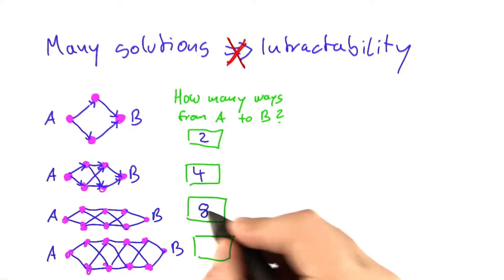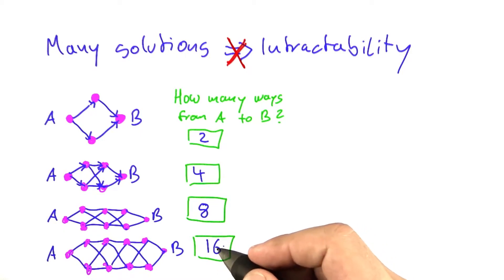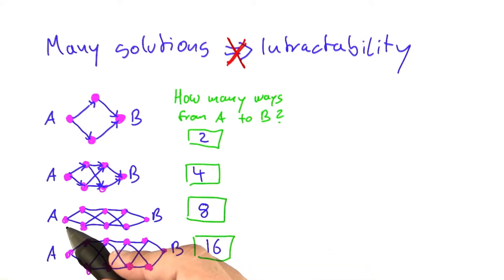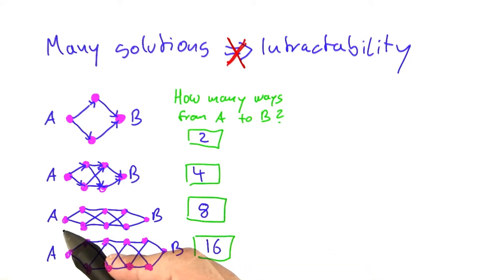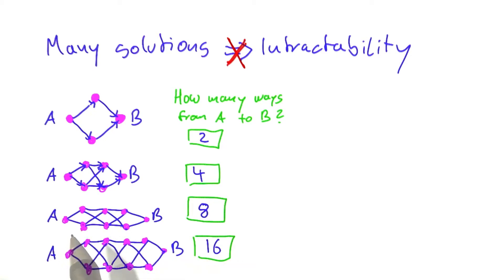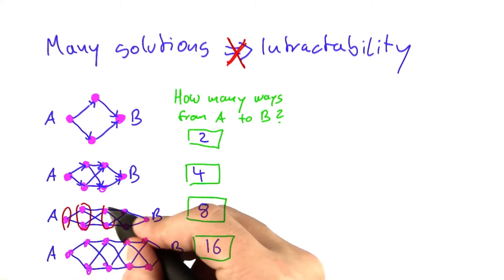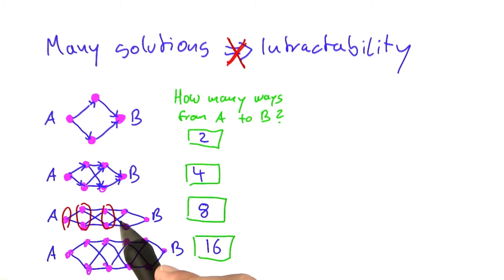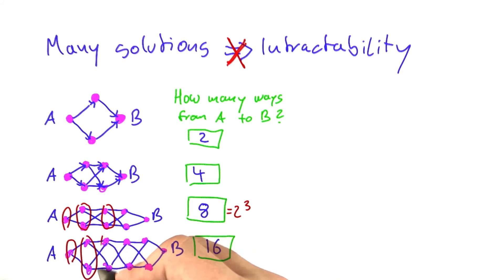Number Of Paths Continued Solution - Intro to Theoretical Computer Science